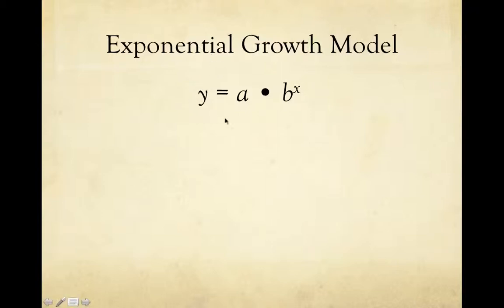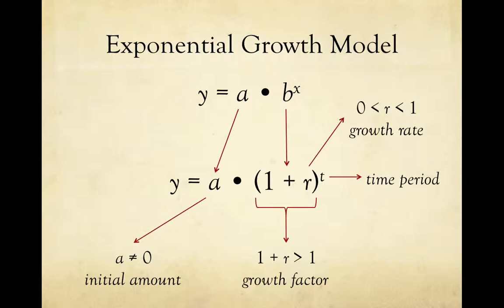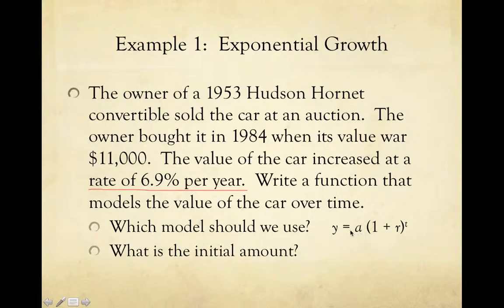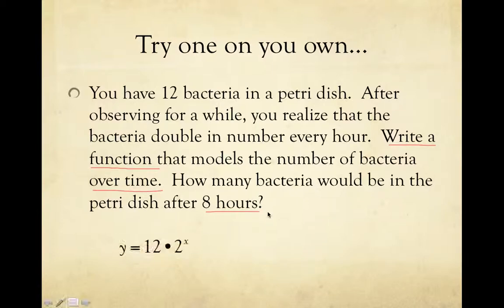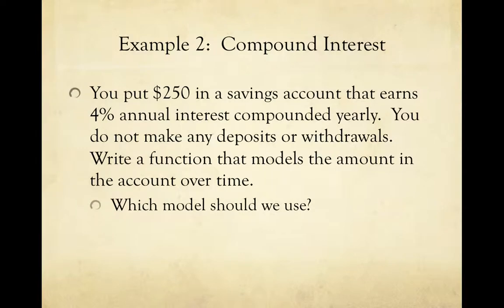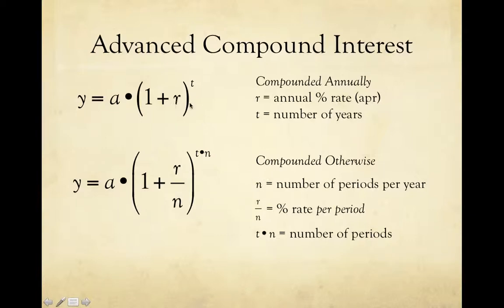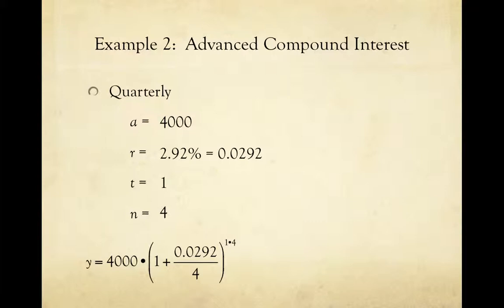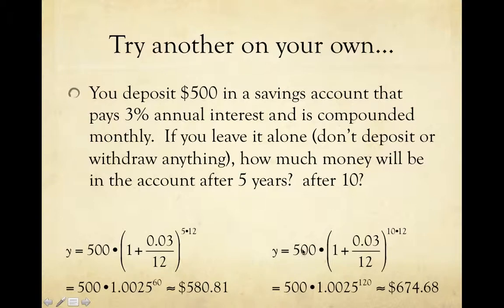4.2 Exponential Growth Models